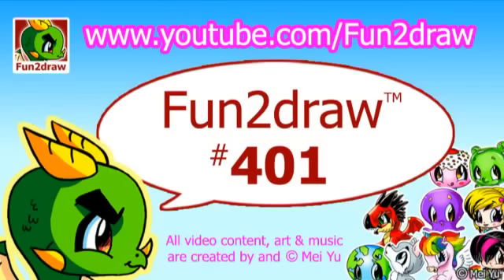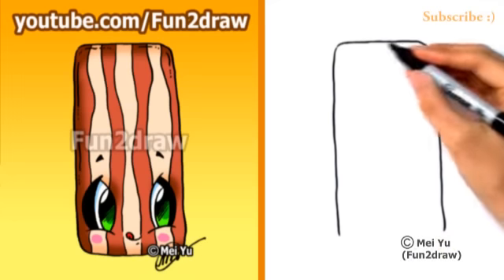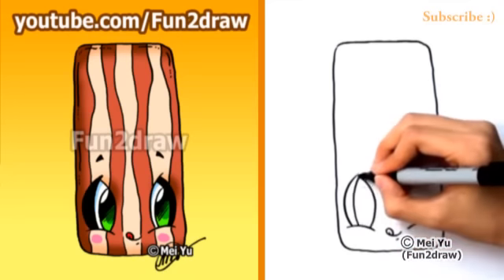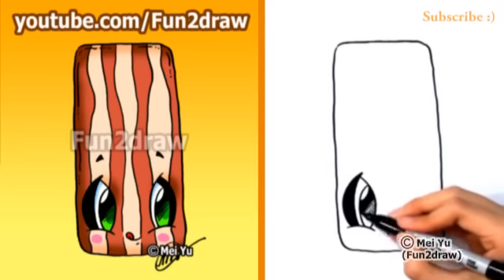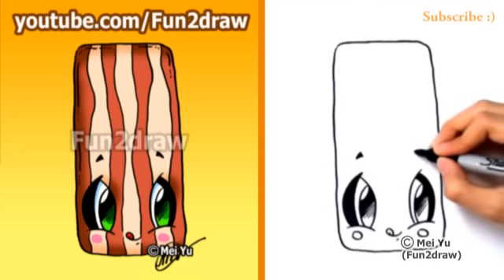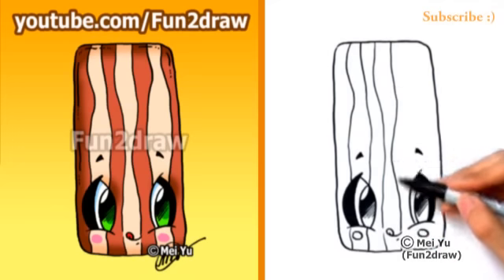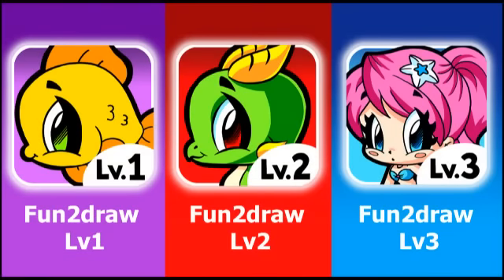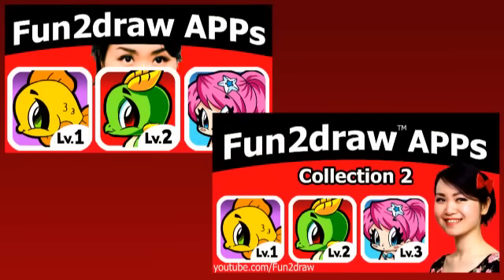Cute Food Bacon - How to Draw Cartoons + How Would I Cook Bacon | Fun2draw Online Art Lessons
Learn how to draw delicious, yummy food with Fun2draw's easy drawing tutorials, cartoon drawing lessons and art videos, step by step! In this drawing lesson, you can learn how to draw a cute bacon with a kawaii cartoon expression! Makes for fun online art classes and drawing lessons to do at home.

Make your own dessert, breakfast, meal, lunch, dinner or snack creations with Fun2draw's other food how-to videos, like the Fun2draw pizza, fries, hamburger, toast, waffle, coffee cup, soda pop drink, lemonade (summer drink), hot chocolate, cupcakes, candy, lollipop, gummy bear candy, taco, cake pop, cake, pie, apple, watermelon, popsicle, and more!

It's a recipe for fun!

How to draw easy things, cute cartoons, animals, food, kawaii things, chibi people and cartoon celebrities with Fun2draw!